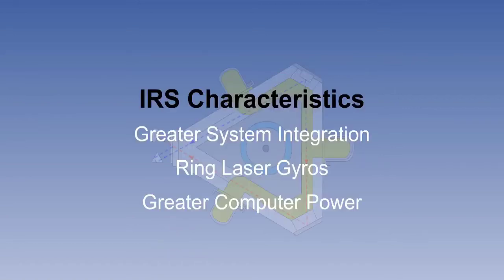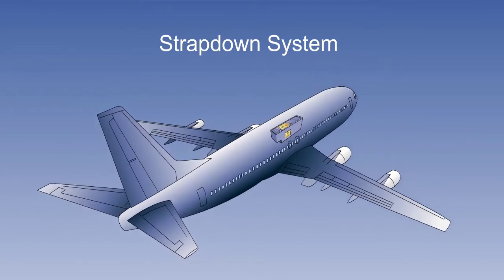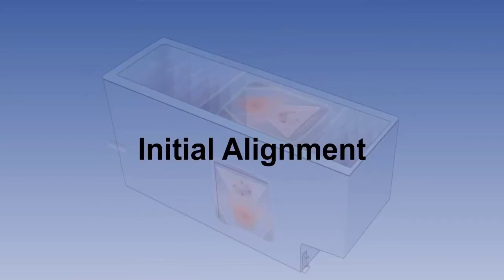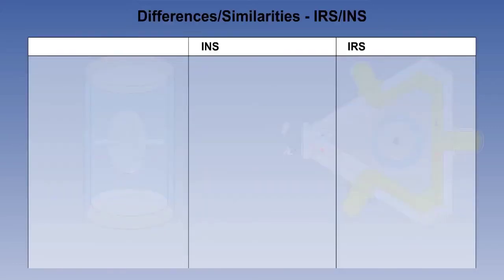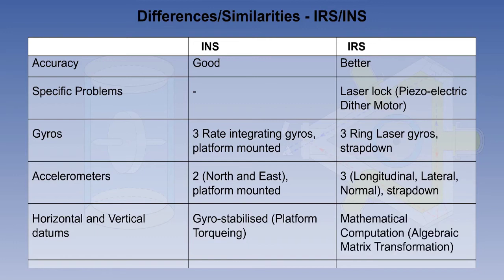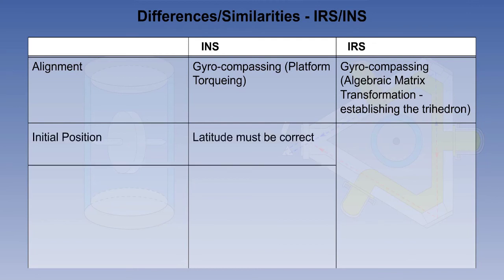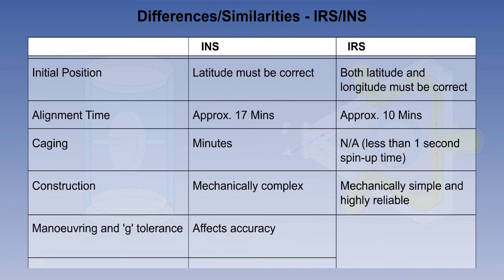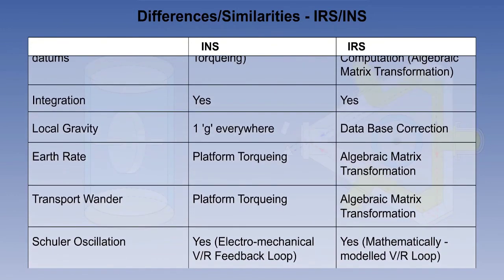Inertial Reference System IRS | Pilot Training Video | Lecture 39